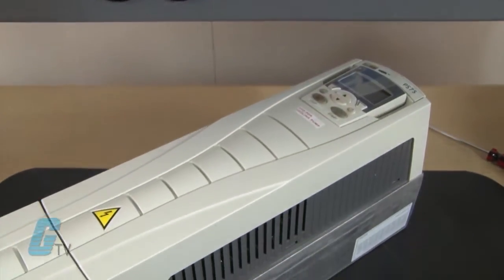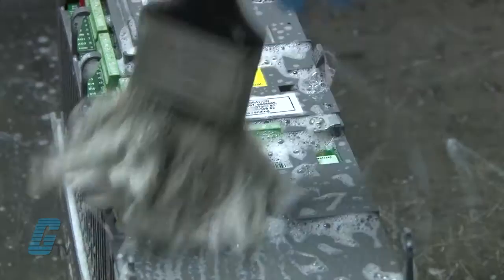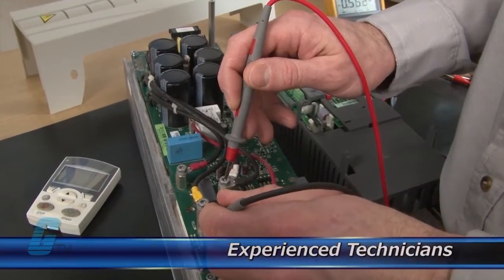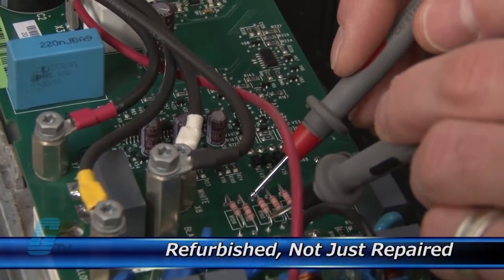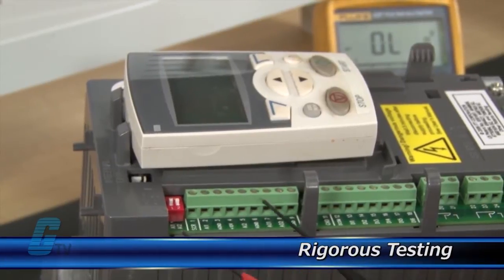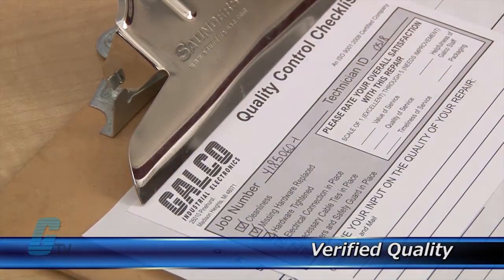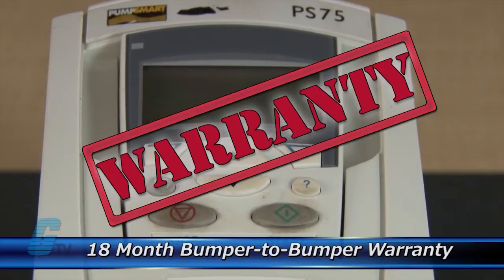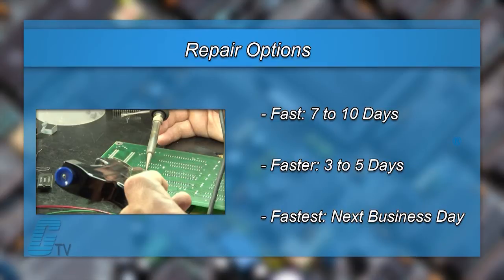Galco Repairs: ABB ACH550 AC Drives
ABB ACH550 AC Drive repaired by experienced technicians.  Katie Nyberg presents Galco's repair capabilities.  to get your item repaired.

18-Month 'Bumper-to-Bumper' Warranty -- The entire unit you send to us for service is covered under warranty, not just the portion repaired.